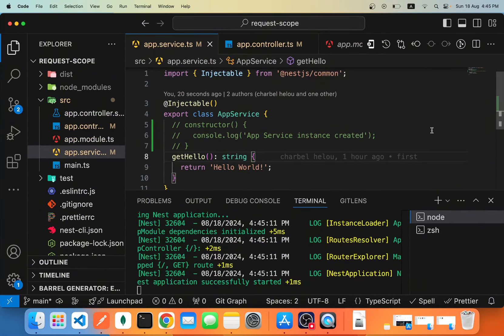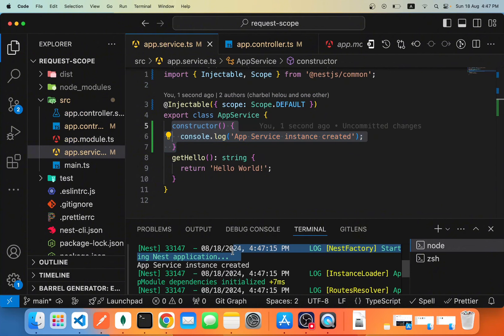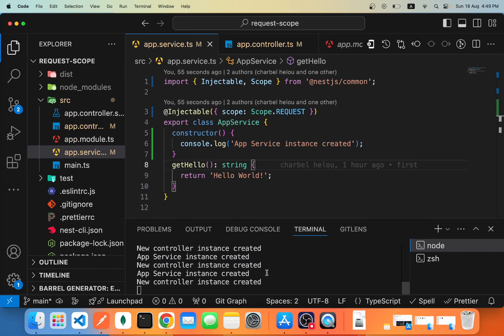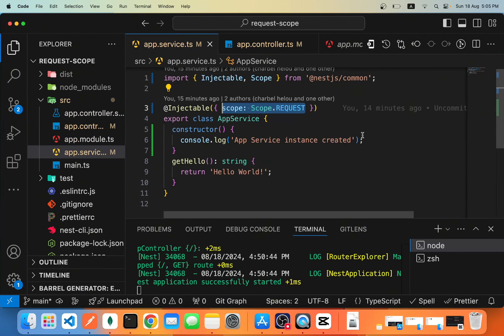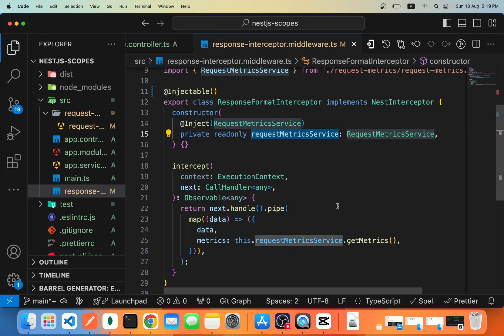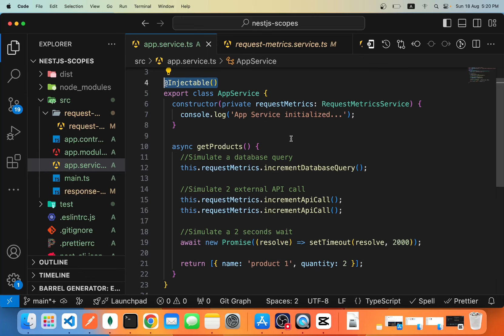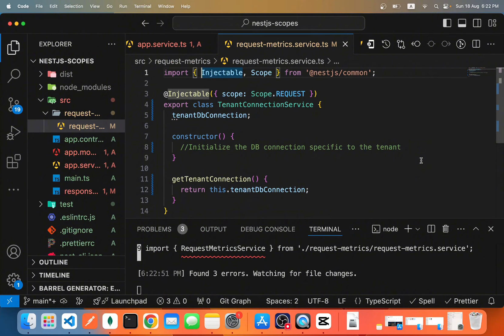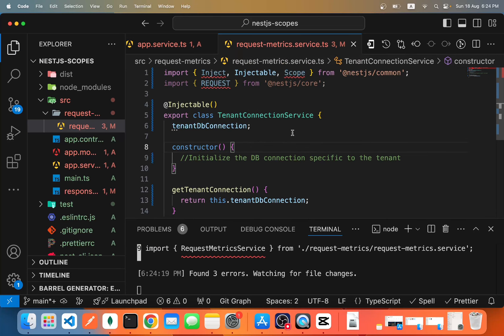NestJS Request Scoped Providers: Practical Use Cases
Everything You Need to Know About Request-Scoped Providers in NestJS will be taught in this video, on top of a comparison with the default singleton behavior.

Timestamps:
0:00 - How NestJs Handles Provider Creations & Lifetime
1:15- The Singleton Scope (Default Behavior)
2:53 - Request Scoped Providers
4:30 - Real Use case for Request Scoped Providers
11:45- Example 2 (Multi-Tenant Applications)